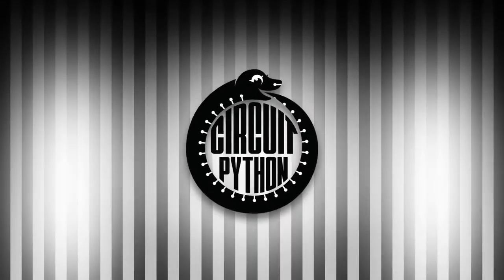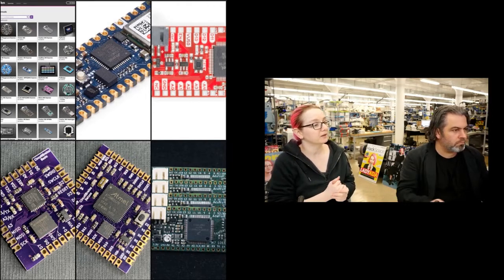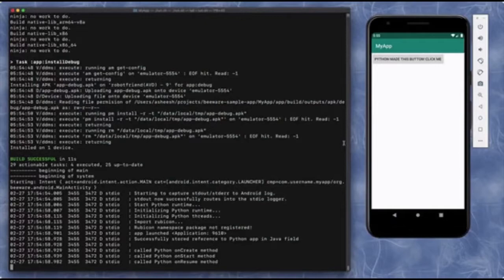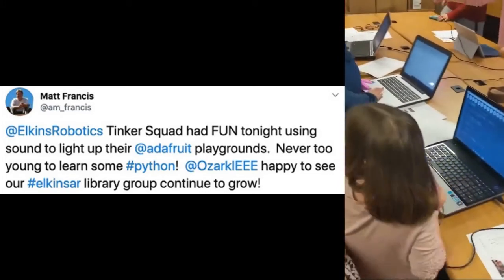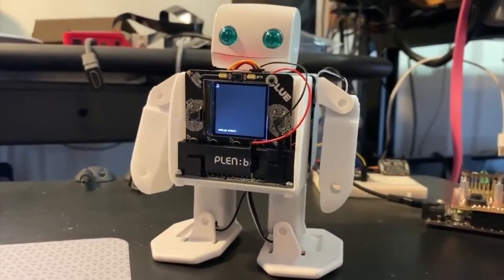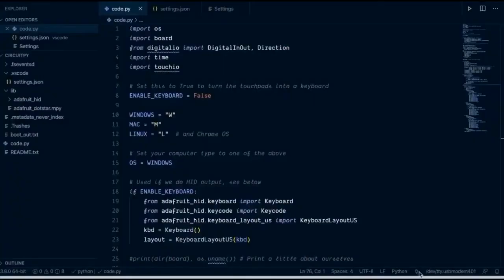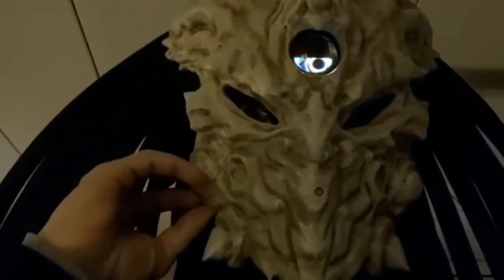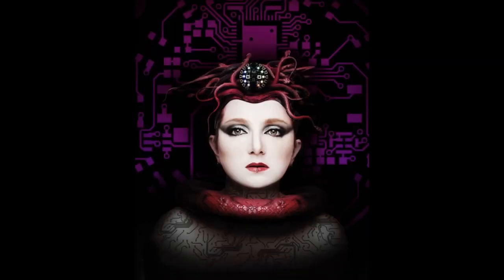Python on hardware! 72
The wonderful world of Python on hardware! Episode 72 (March 4, 2020). This is our weekly Python video-newsletter-podcast!